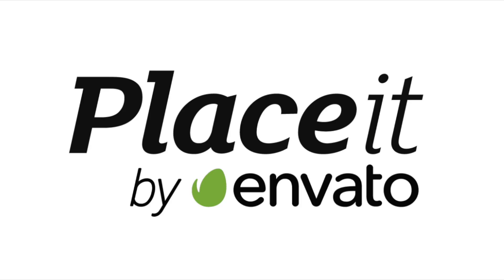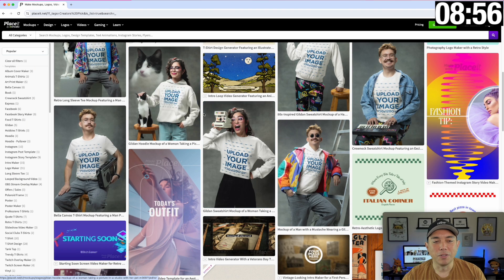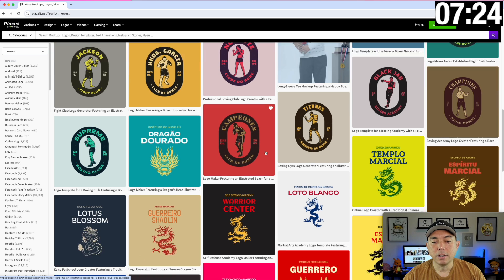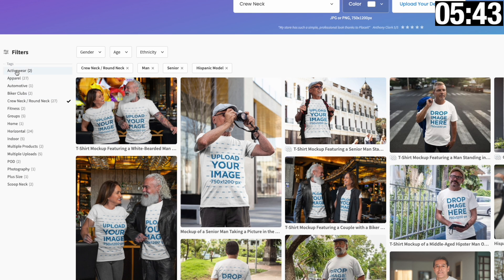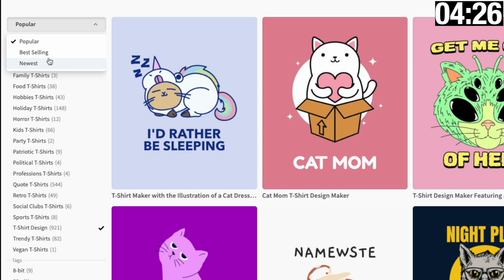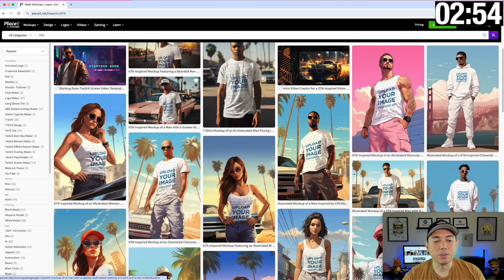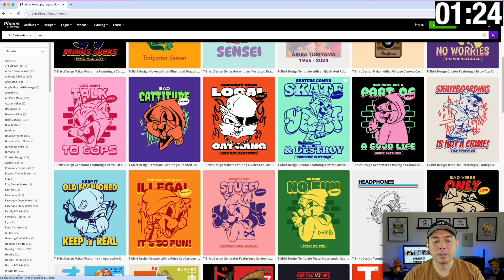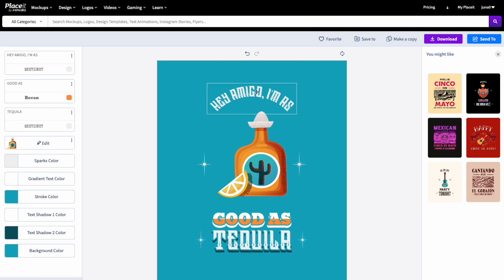Tips To Find Better Mockups & Designs on Placeit In Under 10 Minutes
Here are some cool tips I just figured out on Placeit that can help you get more out of this app. Find cool mockups and designs you may not have known about.